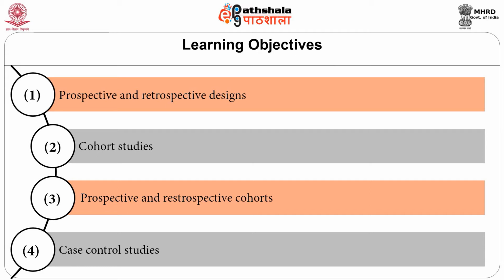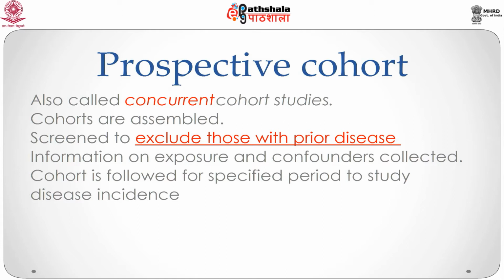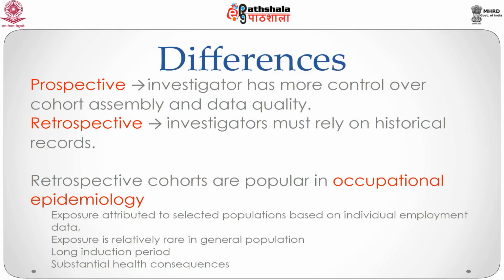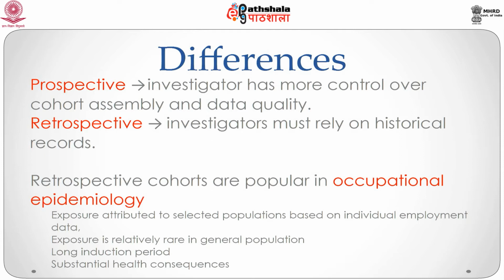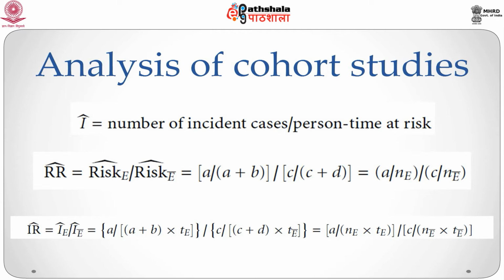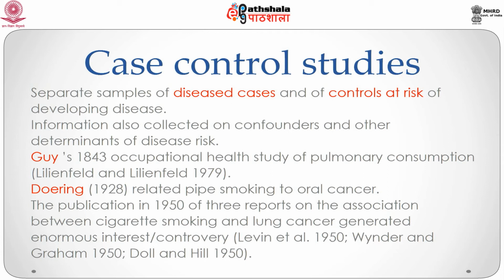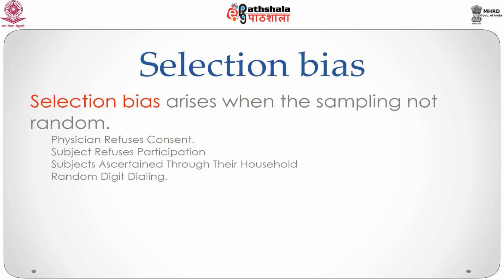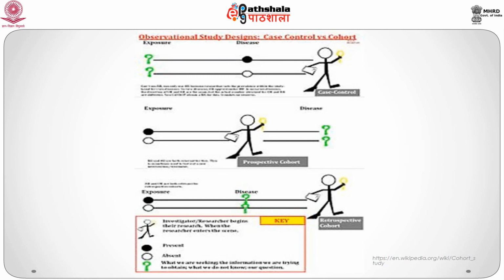M-08. Prospective and retrospective designs